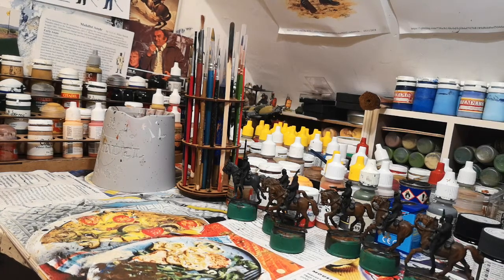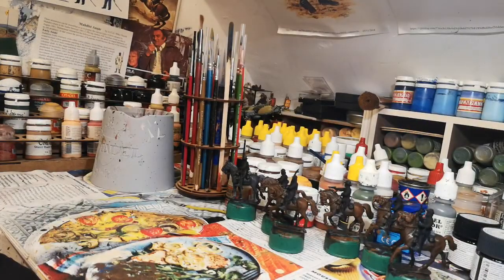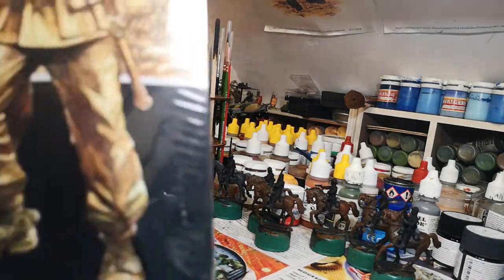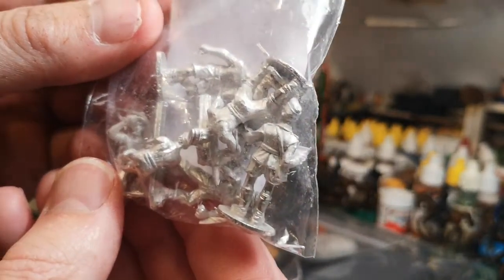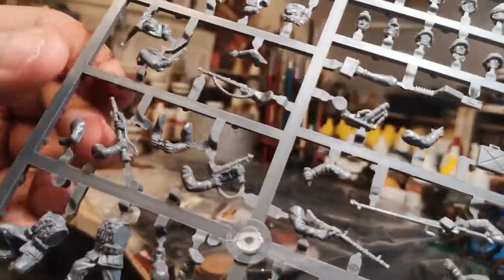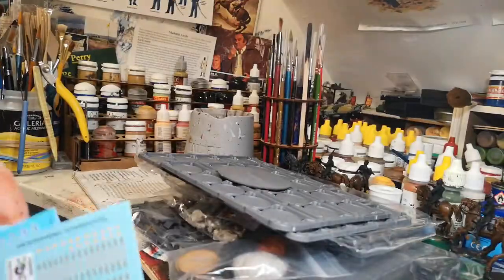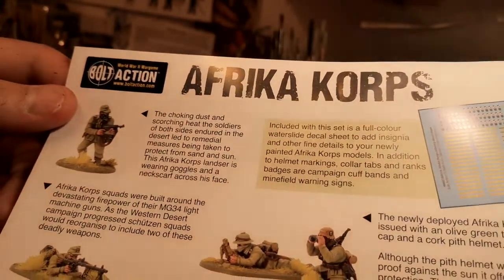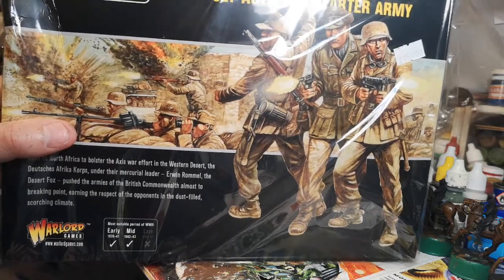perry's AWI civilians and a quick unboxing of the Warlords Afrika Korp set.